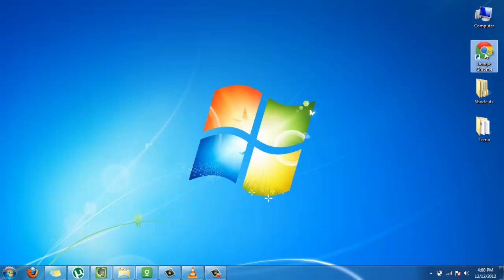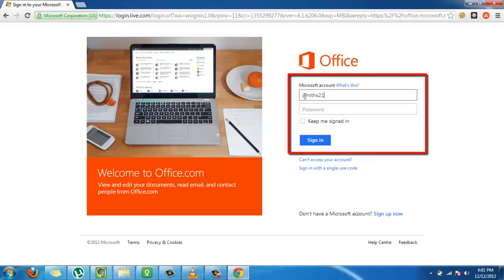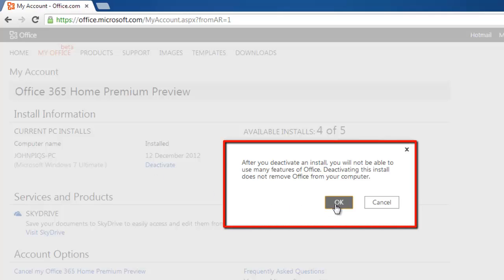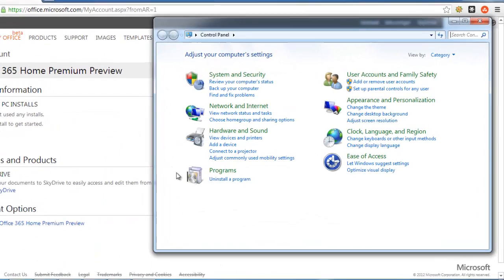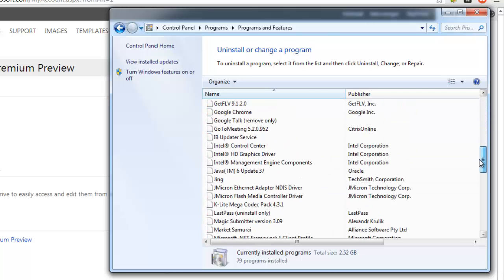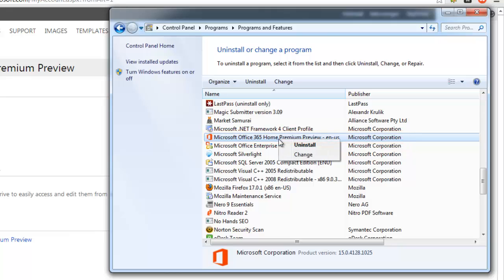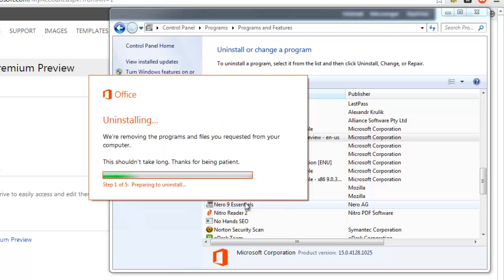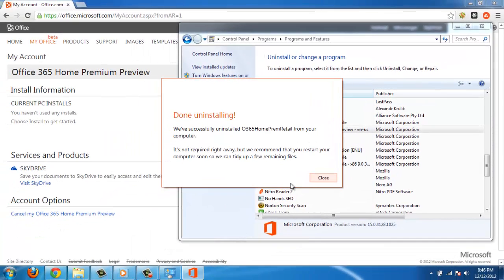How to Uninstall Office 2013 Preview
Uninstalling office 2013 preview is different from previous versions of Microsoft Office suites. This tutorial will show the steps for how to do it.

The process of uninstalling office 2013 preview is quite different from the previous Microsoft Office suites. This tutorial will teach you the simple steps for how to uninstall office 2013 preview.

Step # 1 -- Deactivate Office 2013 Preview

Open your preferred internet browser and login to your Microsoft account by visiting the URL Login with the same account which you have used during the installation of Office 2013 Preview. On your dashboard, find the blue link "Deactivate" and click on it. A window will appear, click "OK" and the office 2013 preview will have been deactivated.

Step # 2 -- Locate Uninstall a Program

Click on the "Start" menu then click "Control Panel". A window will open, under the "Programs" heading click "Uninstall a program". This will load a list of programs installed on your PC, wait for few seconds to completely load all the programs.

Step # 3 -- Uninstall Office 2013 Preview

In the list of installed programs, find "Microsoft Office 365 Home Premium Preview" then right click on it. A small drop down list will appear, click "Uninstall".

Step # 4 -- Finishing Off the Uninstall

A new window will open confirming that you really want to uninstall the program, click "Uninstall". Once your computer has finished uninstalling Office 2013, a new window will appear that reads "Done Uninstalling". These are the simple steps to follow when learning how to uninstall office 2013 preview.